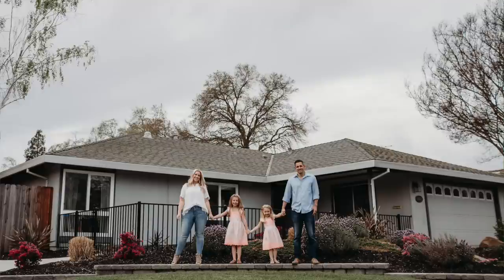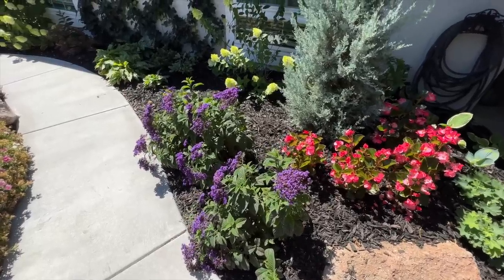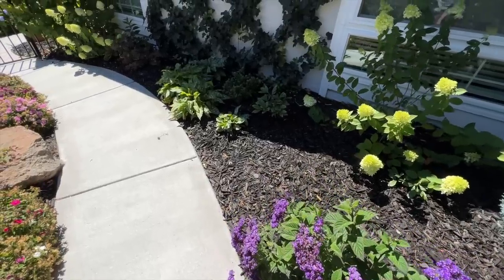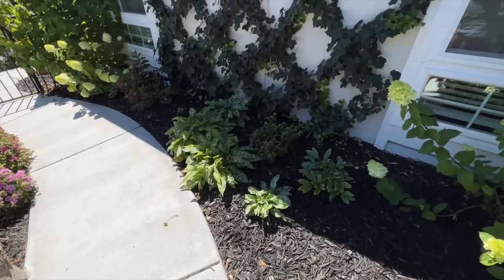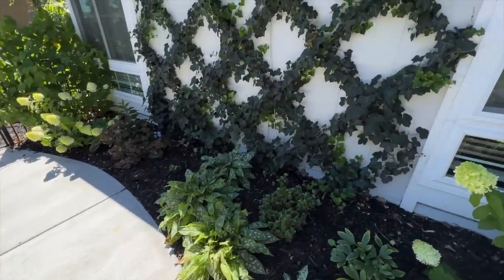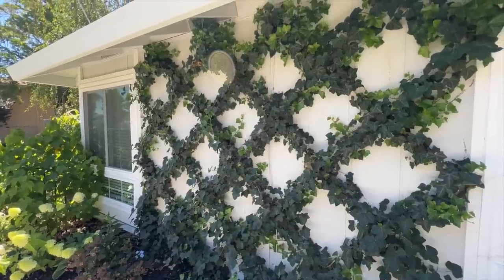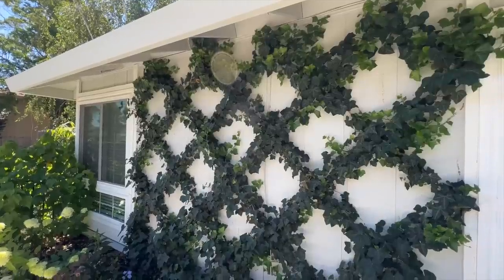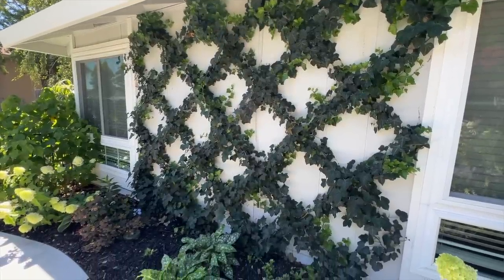Before and NOW! :: A Look Back From Where My Garden Started to Where It Is Now!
“A garden is not a place.  It’s a journey.” -Monty Don

Welcome! Today I wanted to take a trip down memory lane and show you all my before photos of my garden!  We moved into this home in January of 2020, so this garden is about 2 and a half years old.  I don’t want to say that these are 'before and after' photos because I don’t think I will every reach the ‘after’ and that is what makes this whole journey so fun! 👩🏼‍🌾 Enjoy!

417 Mace Blvd Ste J # 238

This video is not sponsored, however some products have been given to us to try out!